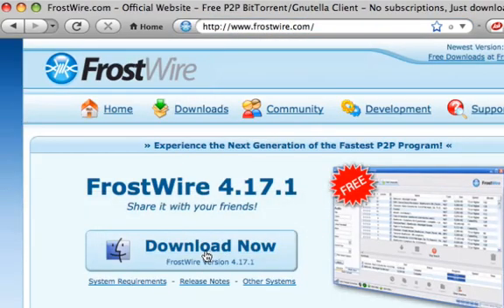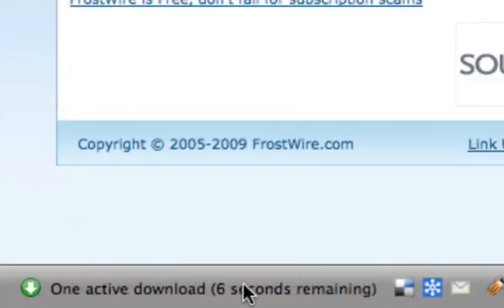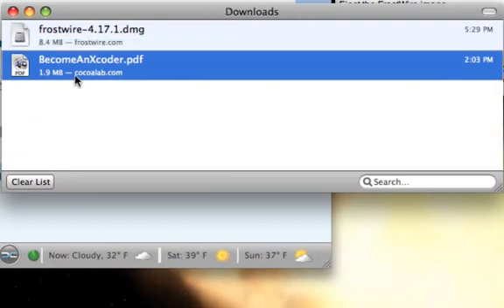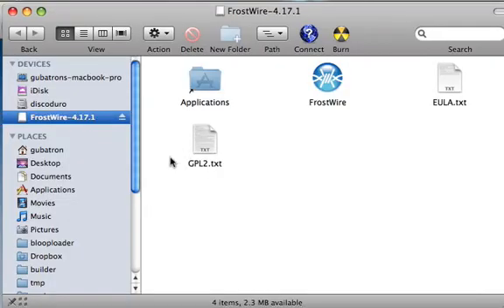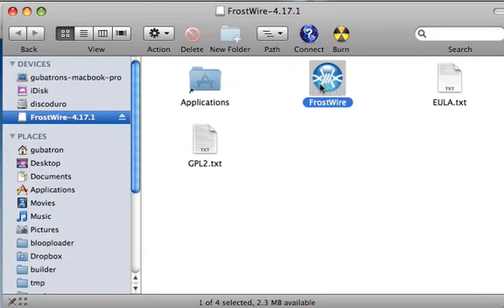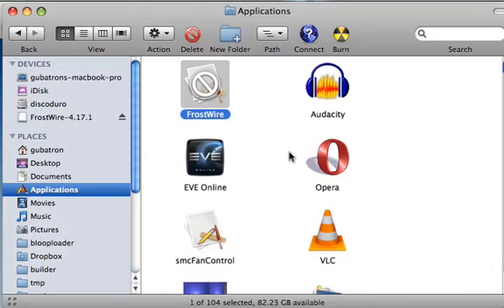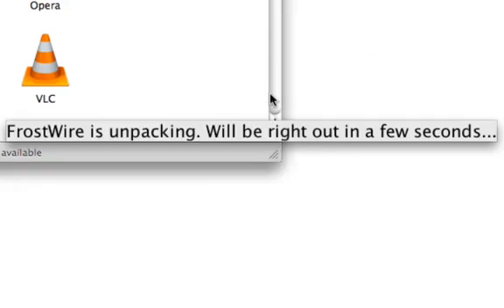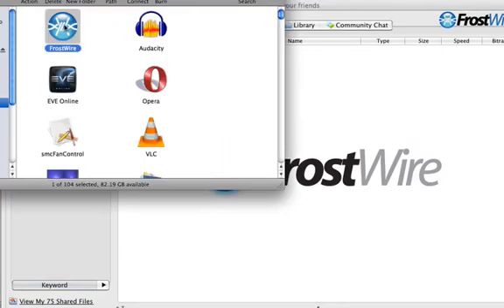Installing Frostwire on MAC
- The easy search function allows you to sort files by file size and file type such as Audio, Video, Games, etc.